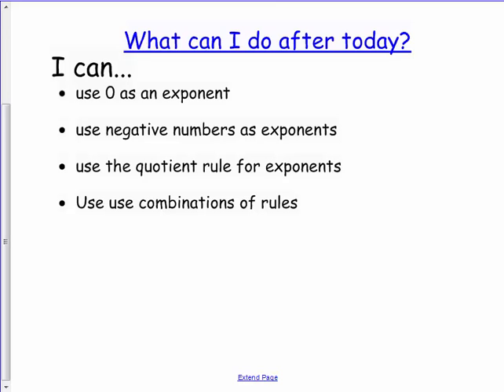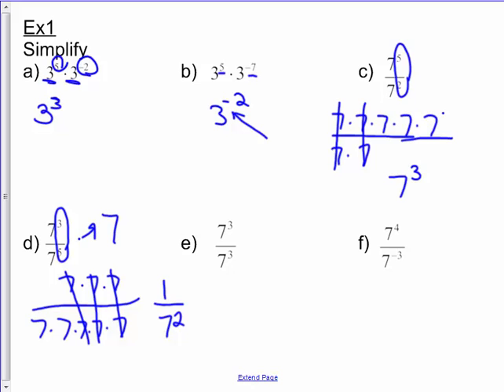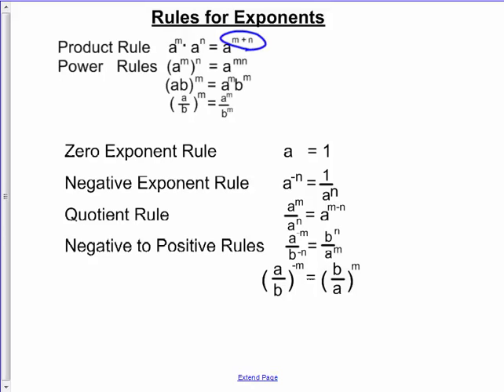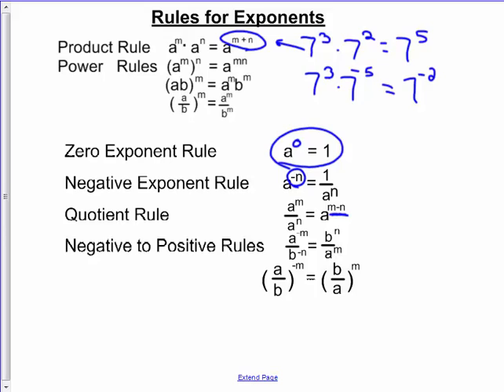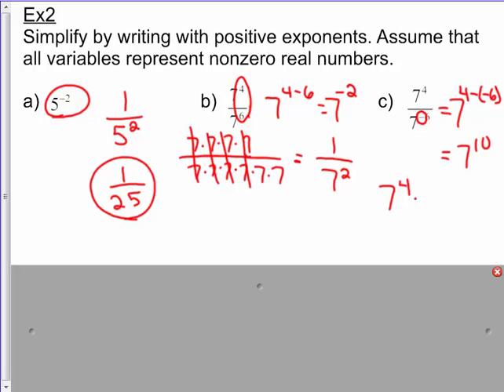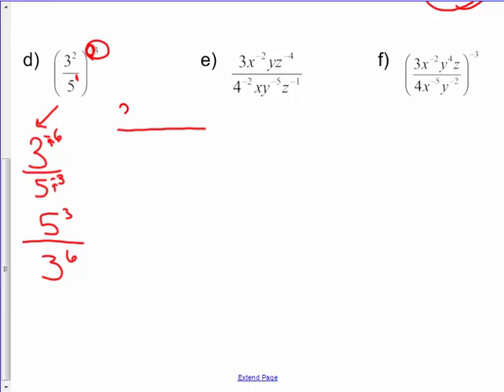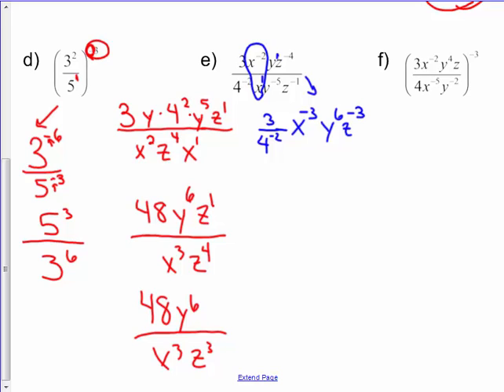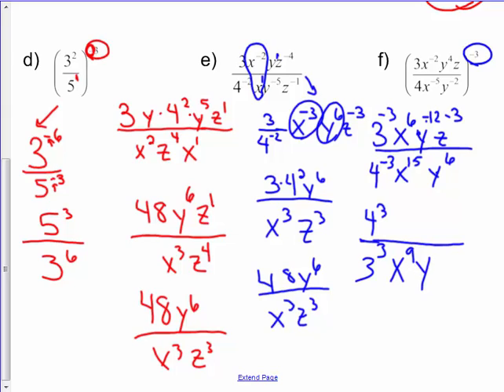Senior Algebra 5.2 Integer Exponents and the Product Rule